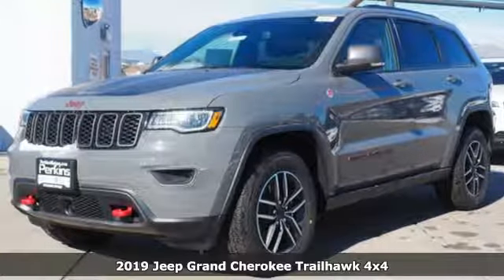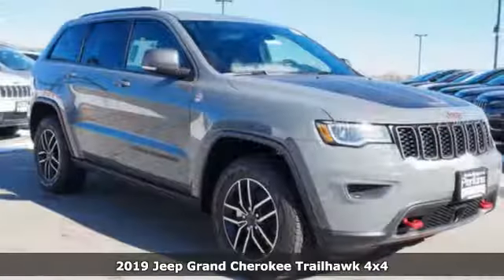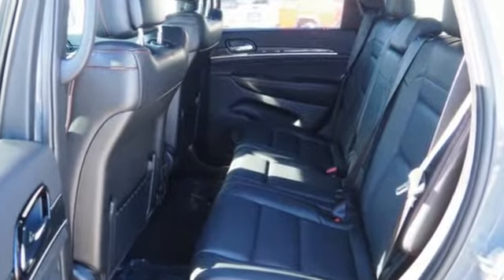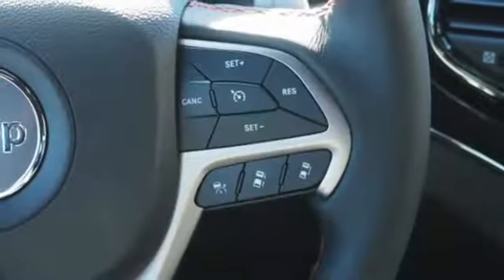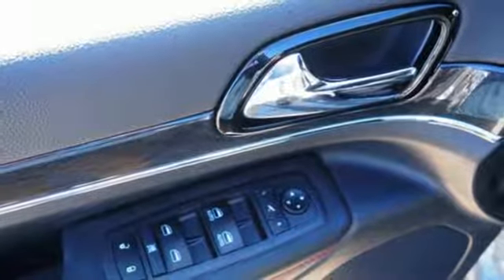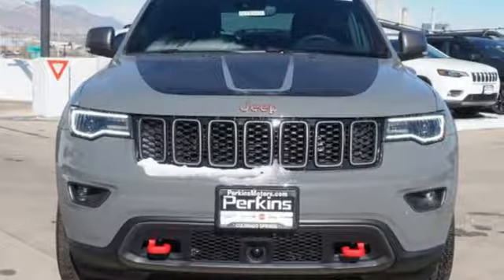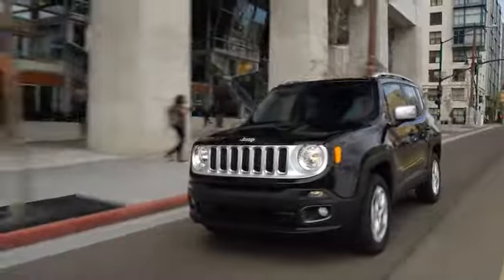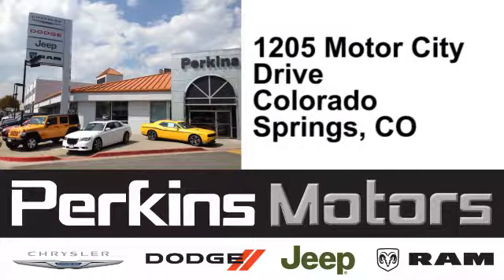New 2019 Jeep Grand Cherokee Colorado Springs CO Stratmoor, CO #999059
Year: 2019
Make: Jeep
Model: Grand Cherokee
Trim: Trailhawk
Engine: 3.6L V6 24V VVT
Transmission: 8-Speed Automatic
Color: Gray
Interior: Black
Stock #: 999059
VIN: 1C4RJFLG9KC638510
Factory MSRP: $51,075 Gray Clearcoat 2019 Jeep Grand Cherokee Trailhawk 4WD 8-Speed Automatic 3.6L V6 24V VVTbrbrbrLocated in Colorado Springs, but serving Pueblo, Pueblo West, Castle Rock, Woodland Park, Southern Colorado and the greater Denver area. Sale price includes all manufacture's incentives and dealer discounts. Sale price not available on lease or compatible with special APR. $2,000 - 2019 Retail Consumer Cash **CK1 (excl WE). Exp. 01/31/2019

Address:
1205 Motor City Drive